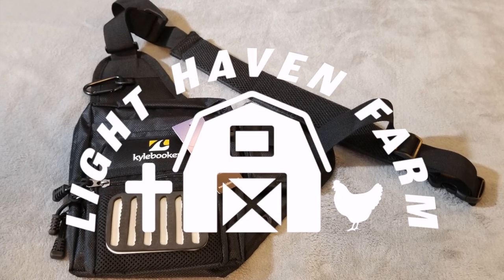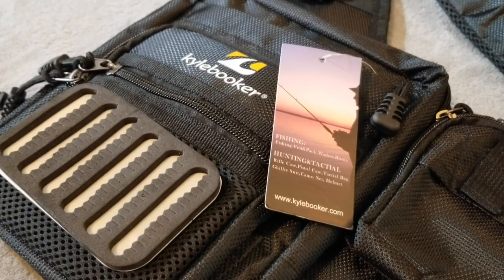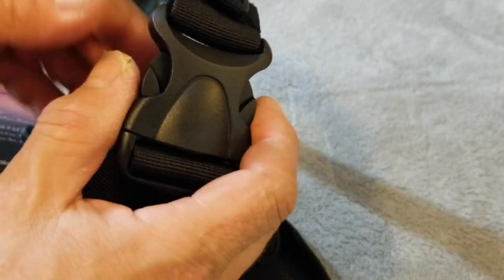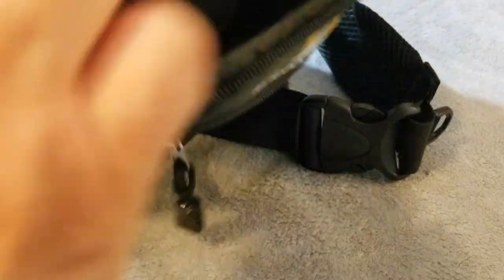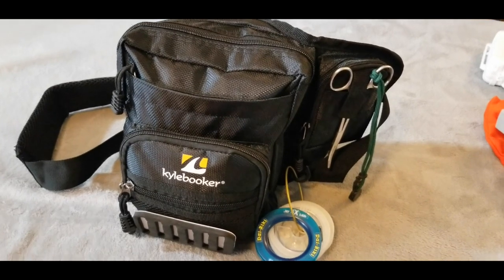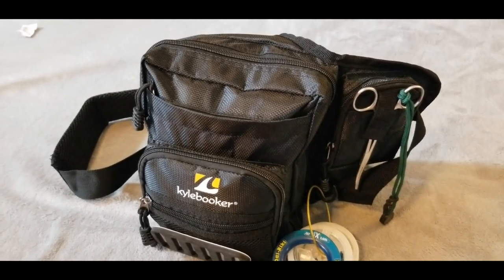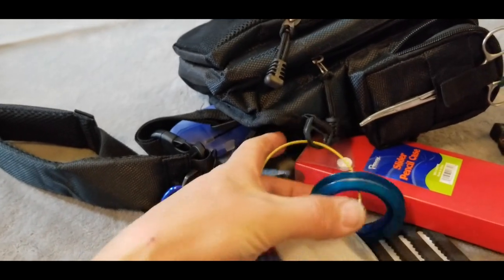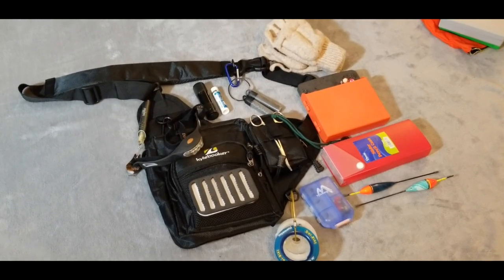Honest Reviews: Kyle Booker Waist Pack Unboxing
This multiuse waist pack can hold a lot for its size. I purchased this bag and this is an unpaid review. Check back in a few months for a durability review.

Here is my honest review of Kylebooker Fishing Waist Pack Tackle Storage Bags SL02:

Multi-purpose usage, it can hold your fishing tackles like lure pliers, fishing box, rod, etc.
Numerous pockets and compartments for maximum storage.
A padded and adjustable shoulder strap for extra comfort and convenience.
Crafted from canvas, very durable.
A wonderful companion for anglers.

Feature
1. High-quality zipper fastener, Good Sewing+Ball Style Fabric
2. Metal hook convenient for water bottle or fishing accessories to use
3. Adjustable buckle + padded ergonomic shoulder strap
4 . Multi-pockets and compartments, good for items classified

Combination 1: fishing bag+1* fly patch

If you need a refresher on snelling a hook, make sure you watch my previous bead rigging video! 👇

Not sure where to store all your rigs? Check out this video on some storage solutions for soft beads! 👇